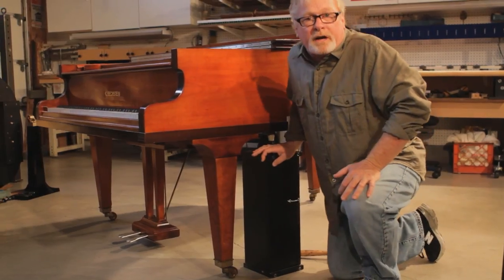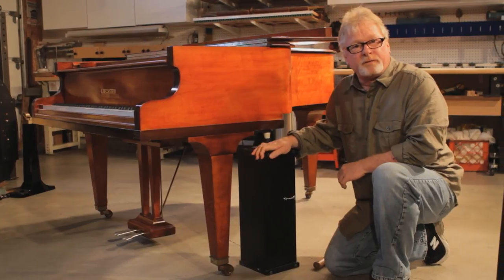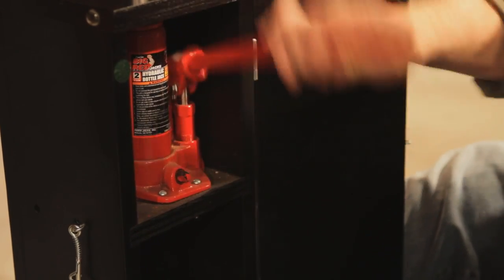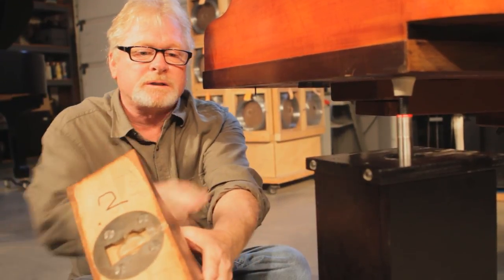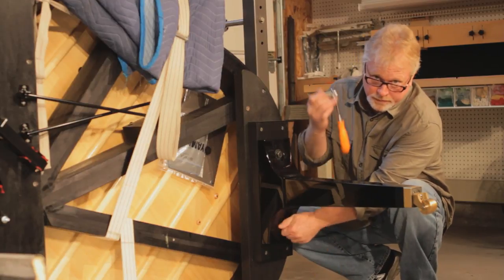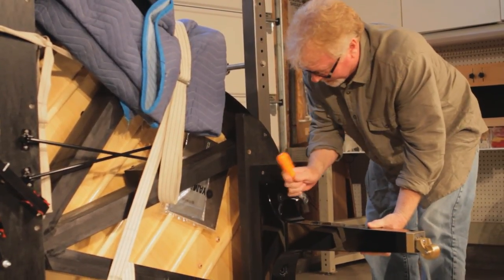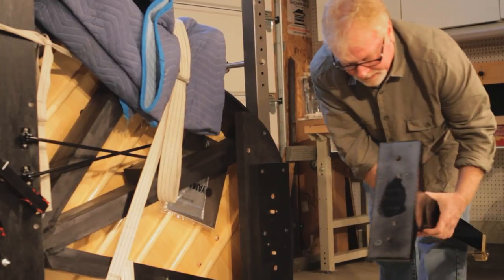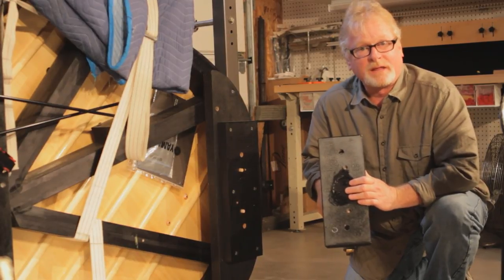Removing Piano Legs : Piano Care & Maintenance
Removing piano legs is something that you may have to do during transportation. Remove piano legs with help from an experienced piano technician in this free video clip.

Bio: Russell Berkley entered Yamaha School of Music's Piano Technology Division in Buena Park, California at the age of 16.

Series Description: If you take care of your piano, it in turn will provide you with beautiful music for years to come. Get tips on piano care and maintenance with help from an experienced piano technician in this free video series.